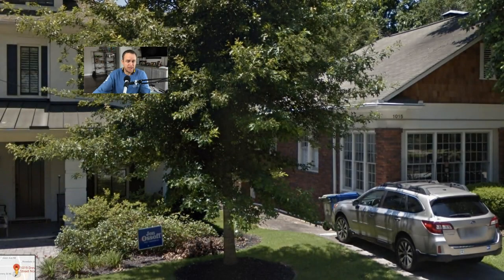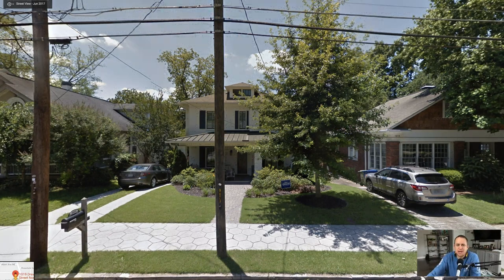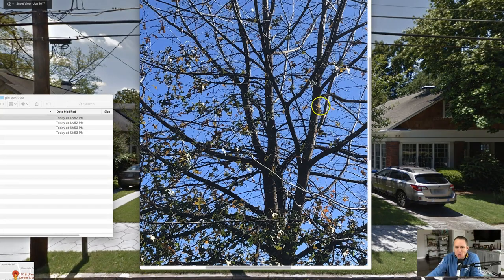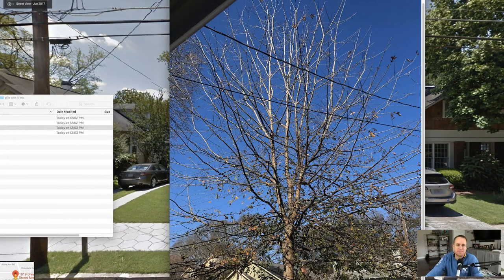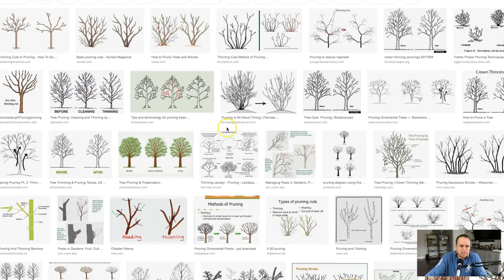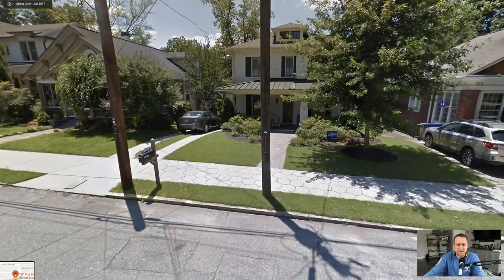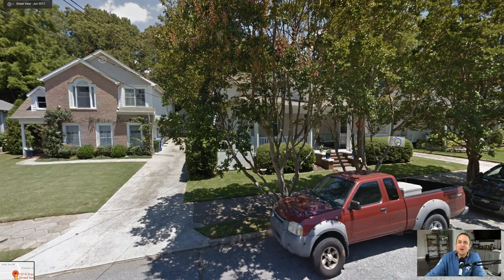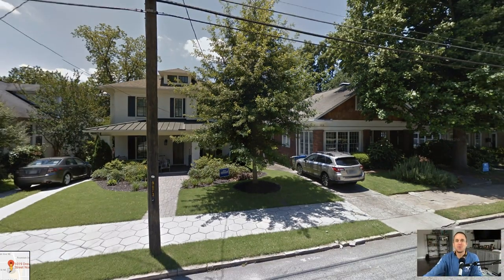Arborist tips on How to prune a pin oak tree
Virtually pruning and canopy cleaning

You can see our blog here.